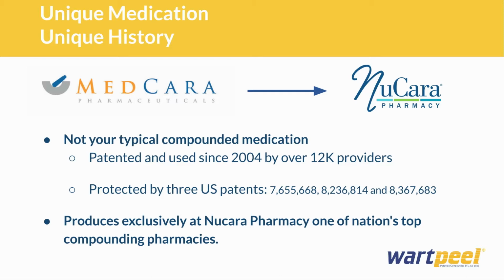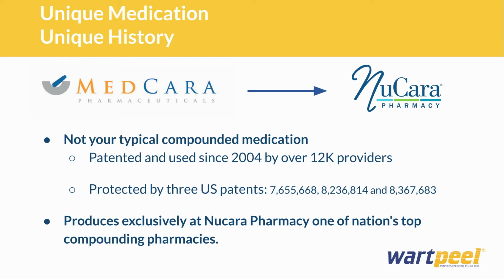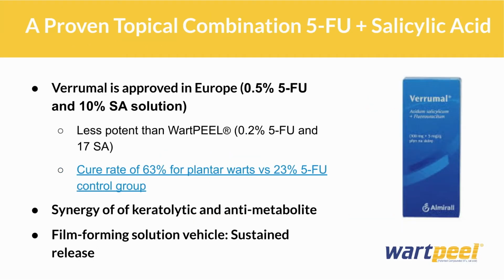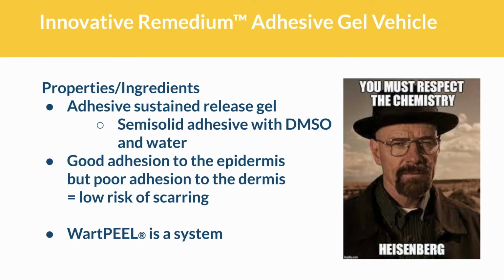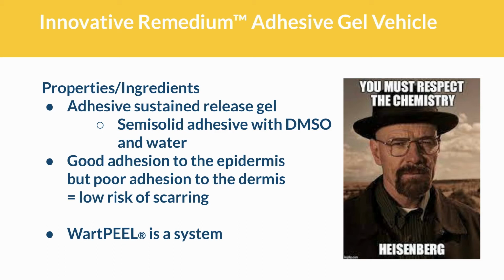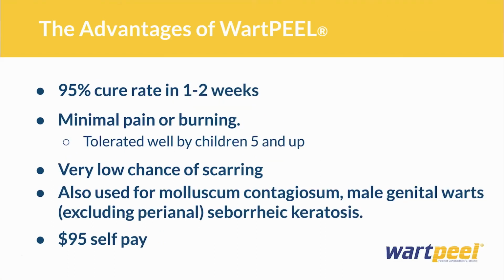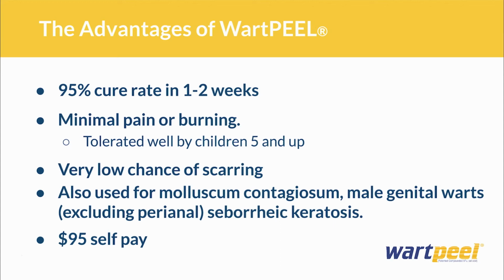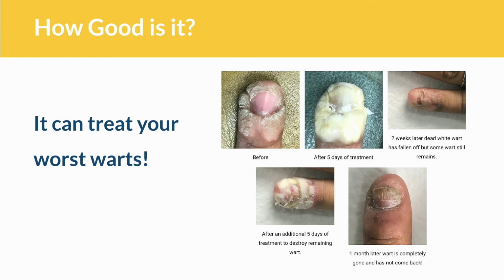What is WartPeel?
Prescriber Video